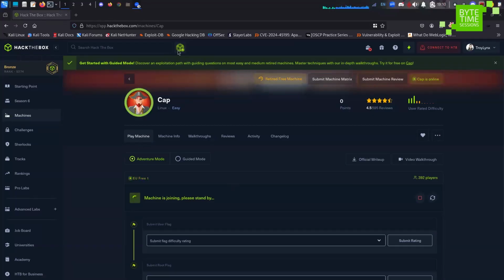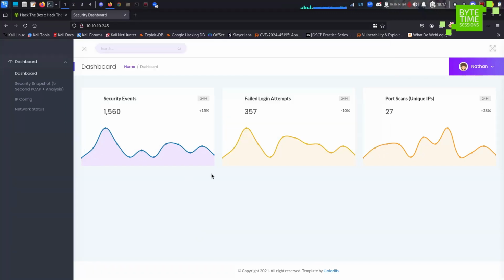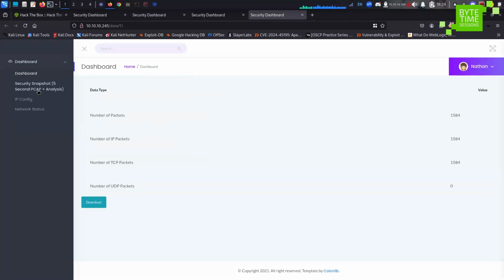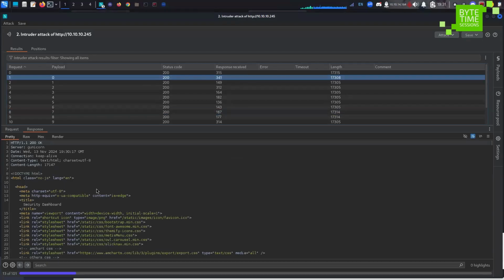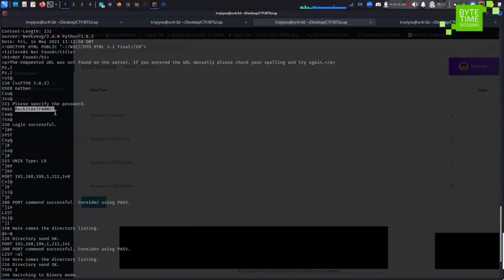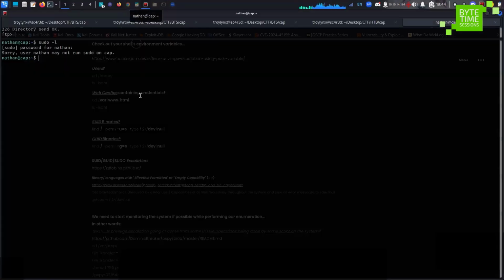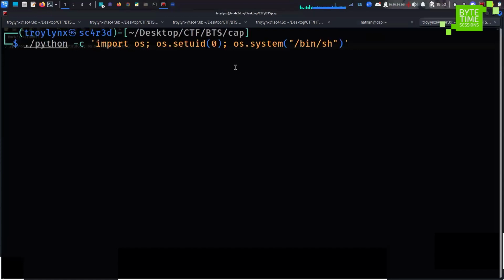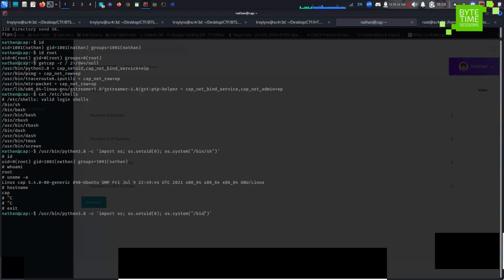BTS_Cap_HTB